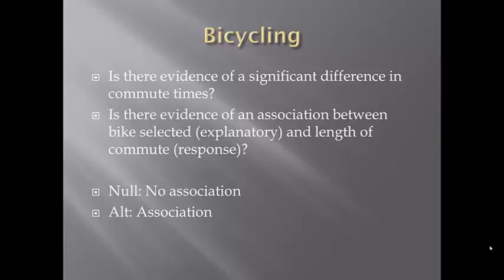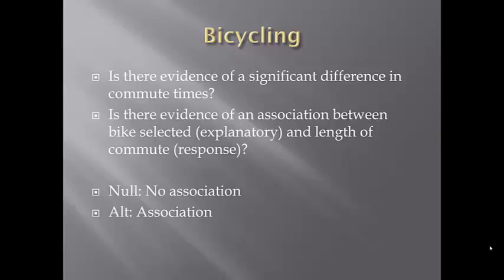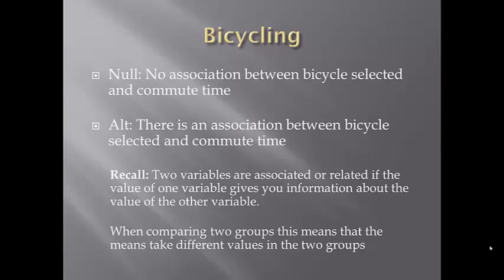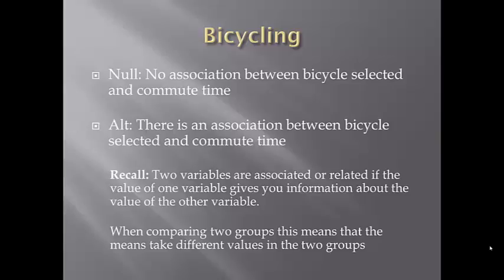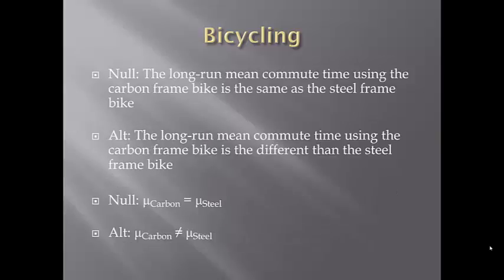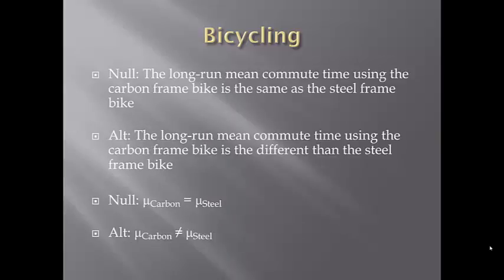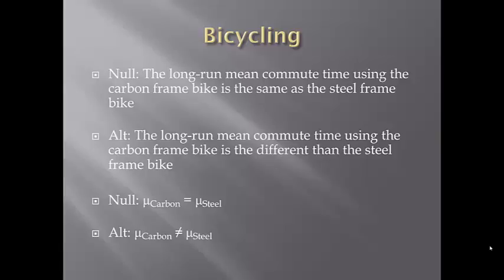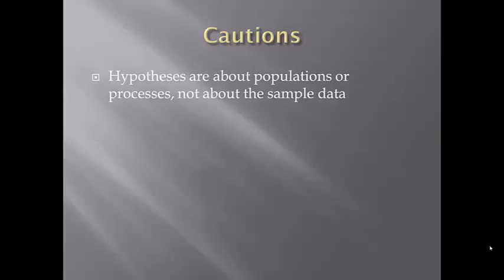6 2 1